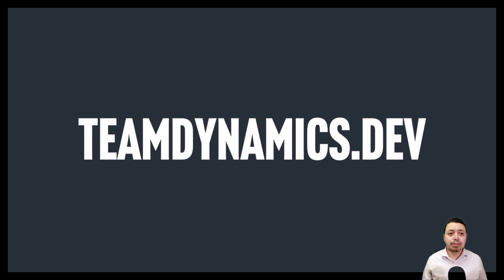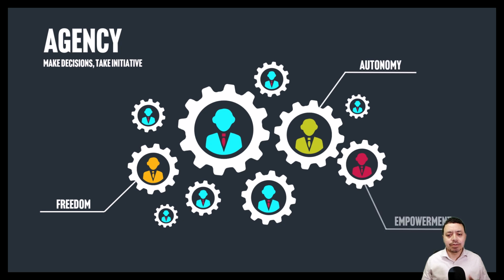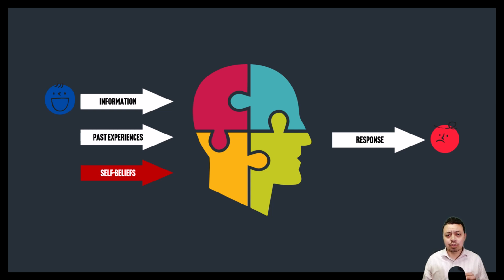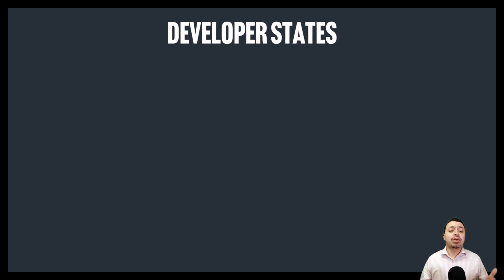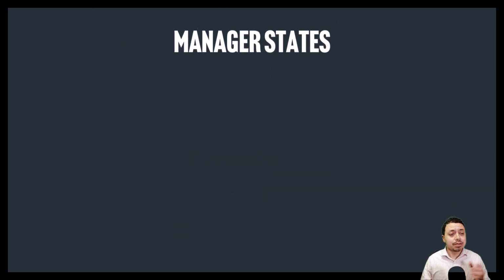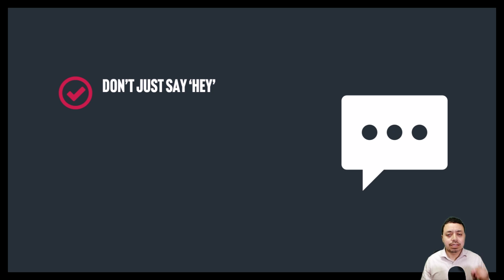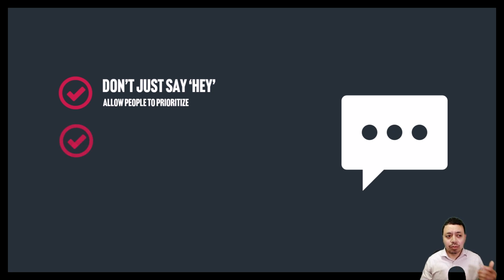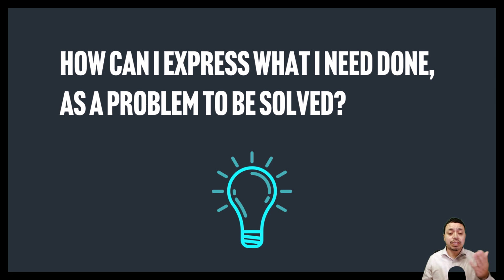New Course! Team Dynamics and Soft Skills for Developers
for a great price.

5 hours of video, 58 lectures, 1 free companion PDF, 25 years of lessons in team dynamics, communication, and managing devs.

Courses and bootcamps may teach you how to code, but who teaches coders how to work day-to-day as part of a dev team?

I believe this is the big missing piece of dev education, as these are AI-proof skills that an LLM can't replicate. In this course I endeavor to help you learn how to: interact with developers, designers, and managers, communicate effectively in every aspect from DMs to code reviews, be an effective manager of developers, and deal with stress and crisis as a team.

0:00 Introduction
0:56 teamdynamics.dev
1:09 People and Needs: Agency
2:27 People: Inputs and Outputs
3:14 Dev, Designer, and Manager States
4:23 Communication: Direct Messages
5:41 Managing Devs: Problems to Solve
6:59 Crisis and Stress: It's Not Shocking
8:01 Your View of Yourself
8:53 Conclusion